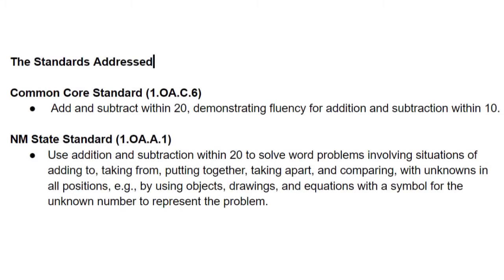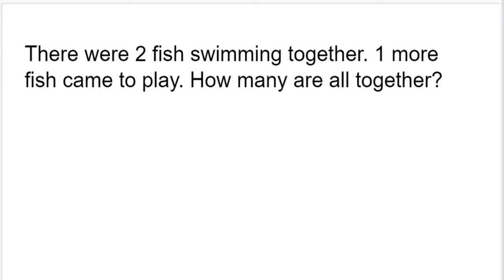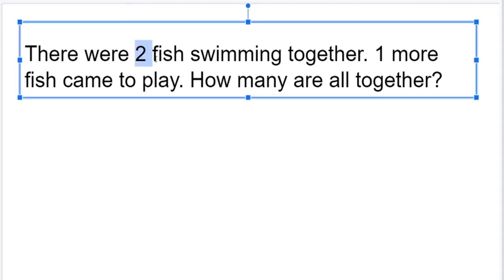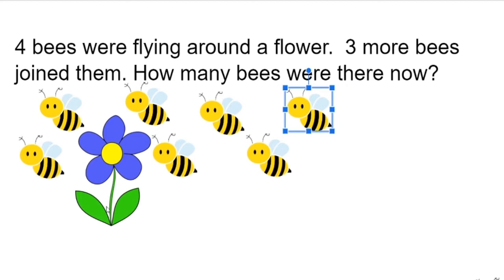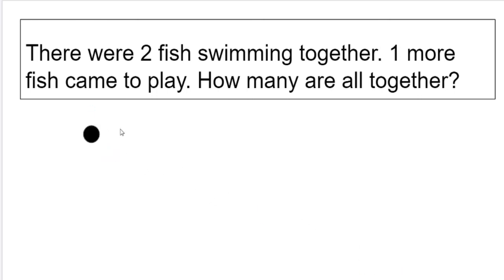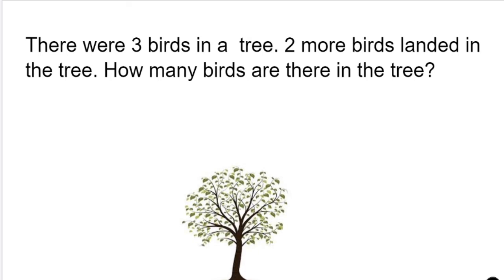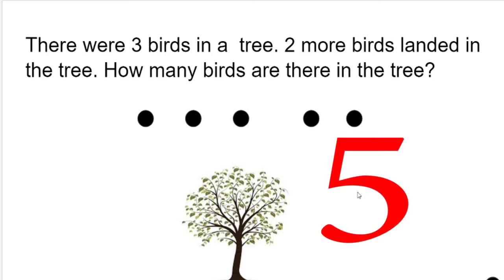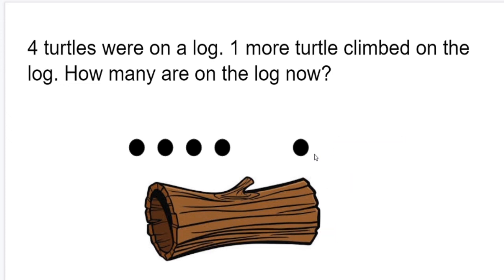K12 Interview Lesson